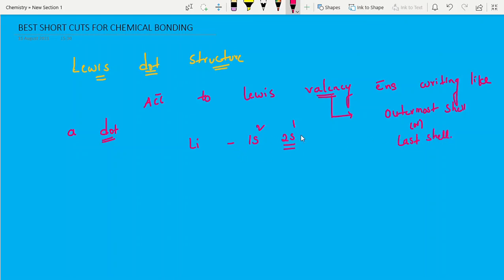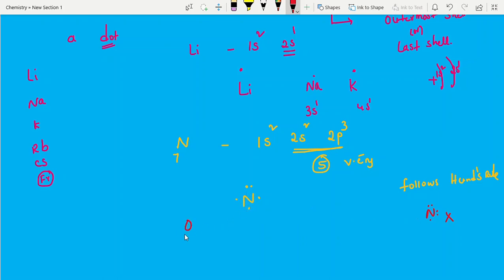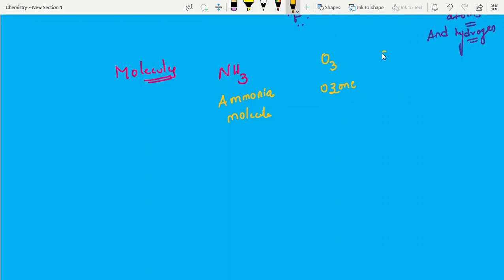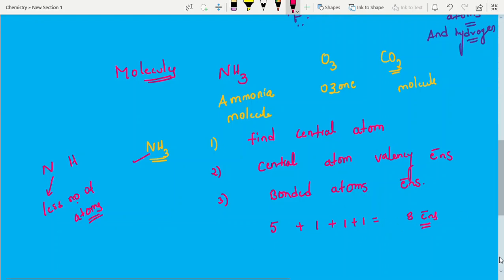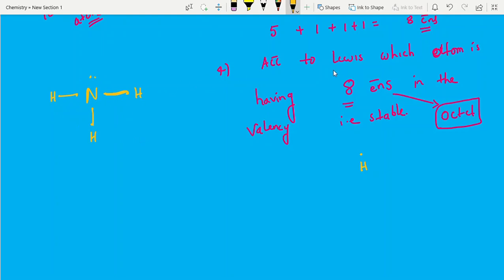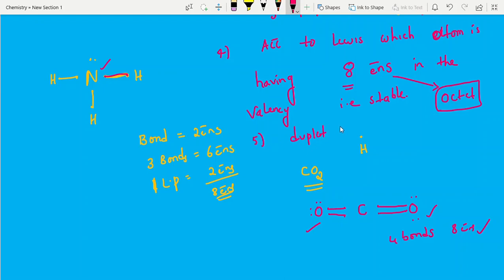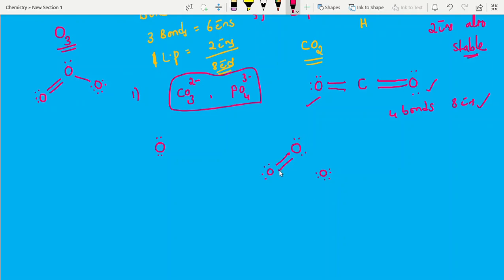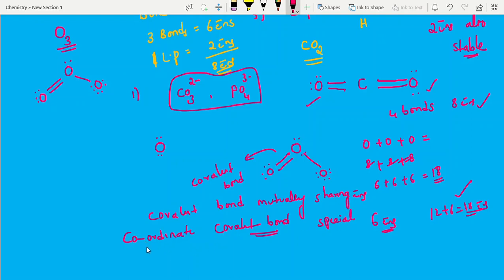Quick Revision Chemical Bonding Part - 1